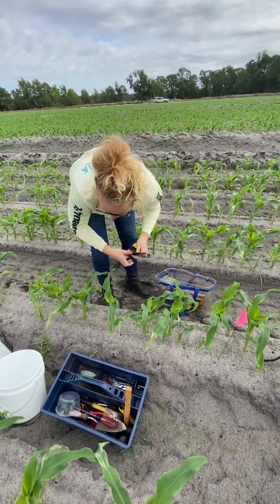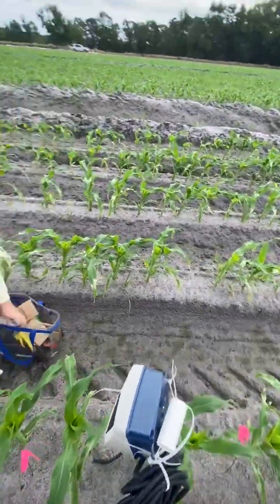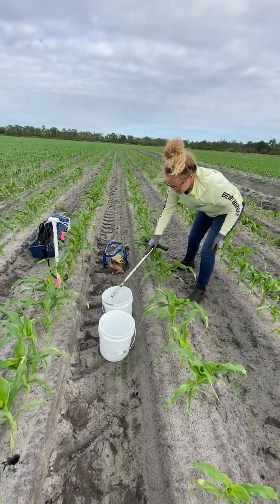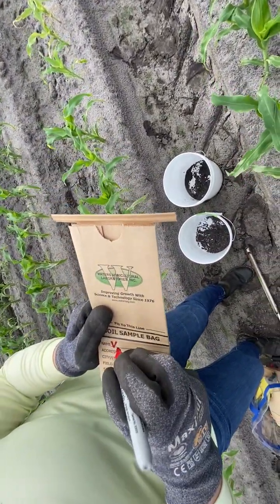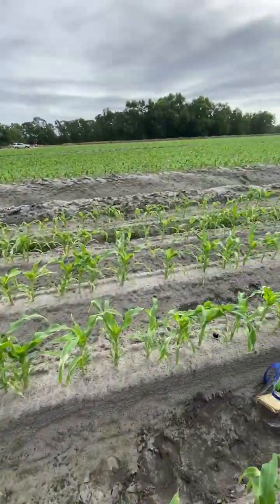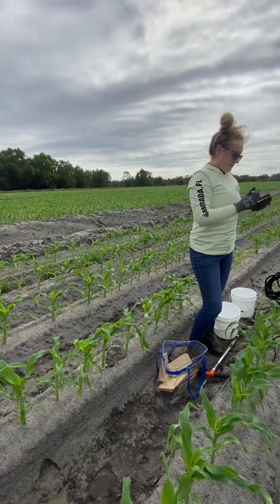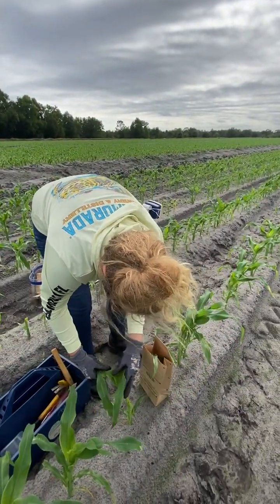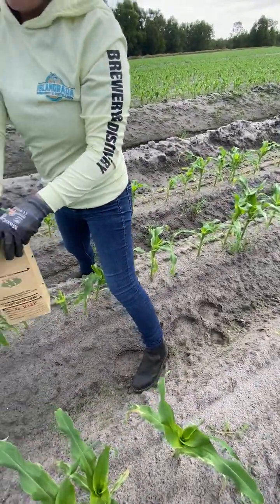Taking Soil and Leaf Samples Tutorial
In this video, we show how to take soil and leaf samples to evaluate the nutrients in your soil at depths of 6 inches and 12 inches, specifically for sweet corn crops in the south of Florida. Additionally, we'll be observing the development of the crop to identify any issues or abnormalities that may be affecting growth.

Soil and leaf testing help to understand the soil's nutrient levels and pH balance, as well as the nutrient levels within the plant. By taking soil samples at different depths, it is possible to obtain a comprehensive picture of the soil's health and identify any potential nutrient deficiencies or imbalances. In this tutorial, we cover the necessary tools to take soil and leaf samples, and step-by-step instructions. We also discuss how to properly label and store your samples.